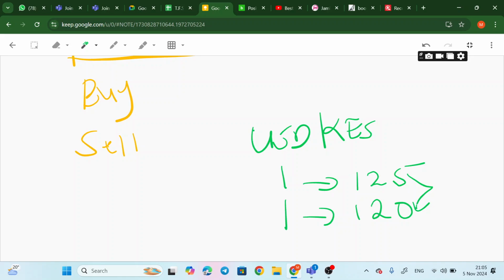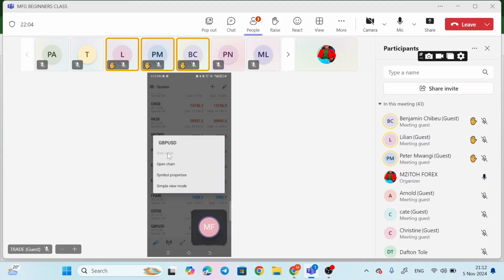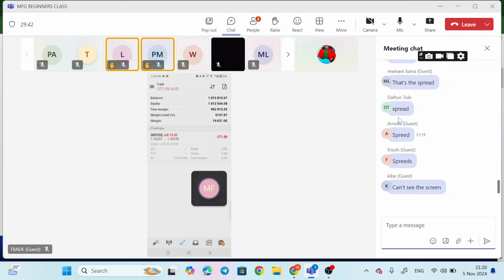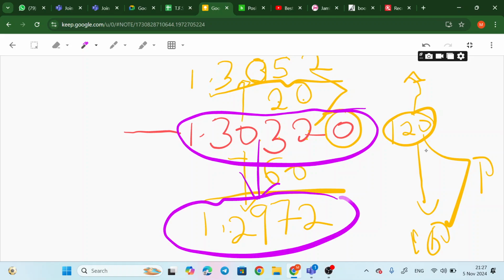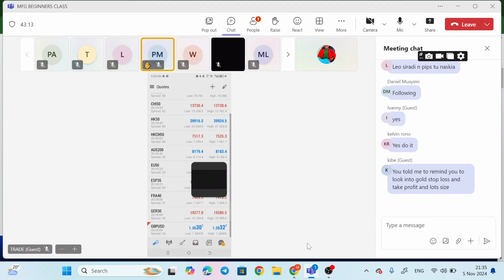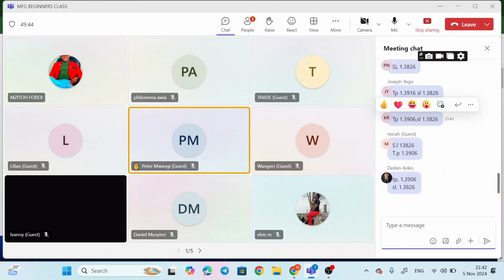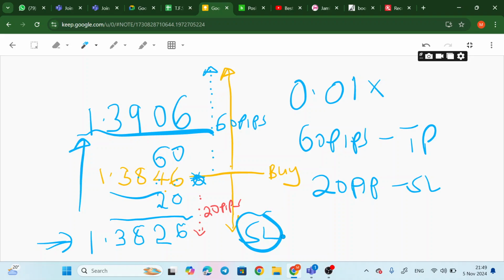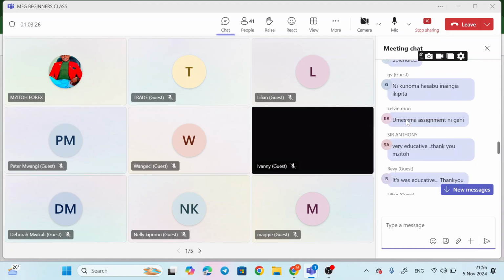CLASS OF OCT 2024 DAY 2 HOW TO PLACE TRADE ON MT4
Welcome back to the Class of October 2024! In Day 2 of our forex journey, we’re taking you through the step-by-step process of *placing trades on MetaTrader 4 (MT4)*, one of the most popular trading platforms worldwide.

In this video, you'll learn:
- How to navigate the MT4 interface
- The different types of orders available on MT4
- Step-by-step guide to executing a trade
- Tips for setting stop-loss and take-profit levels

Mastering how to place trades is a crucial skill for any forex trader. By the end of this session, you’ll be confident in your ability to execute trades on MT4 like a pro!